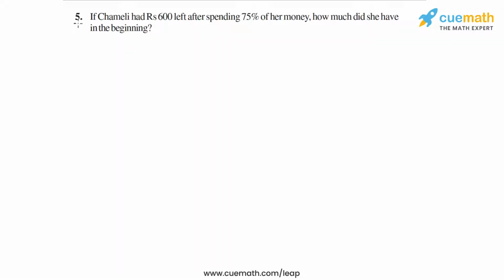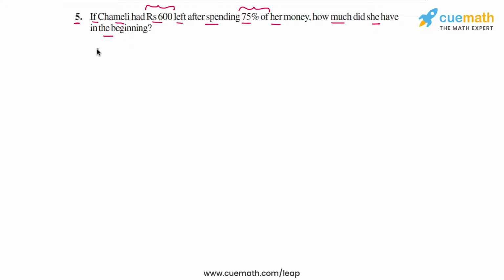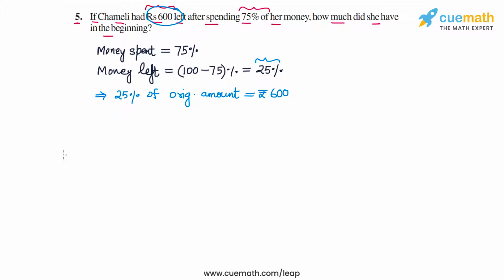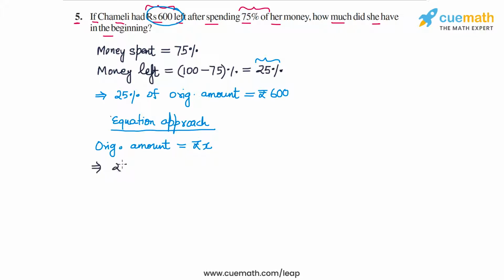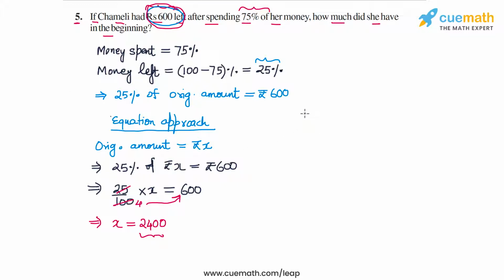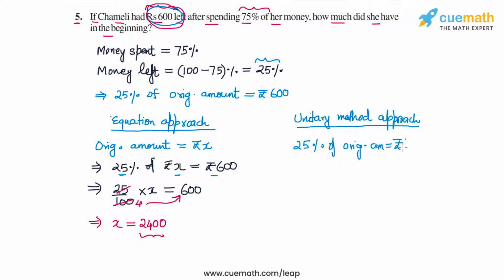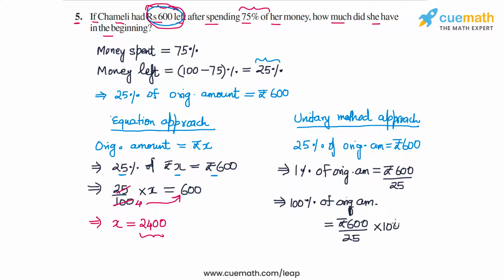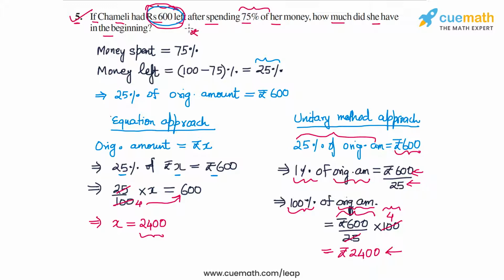Ex.8.1 Q5 Comparing Quantities Solution - NCERT Maths Class 8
To download pdf of all text solutions for this chapter click here NOW